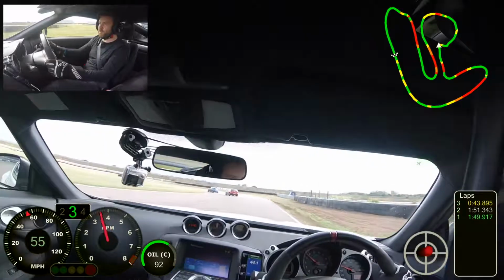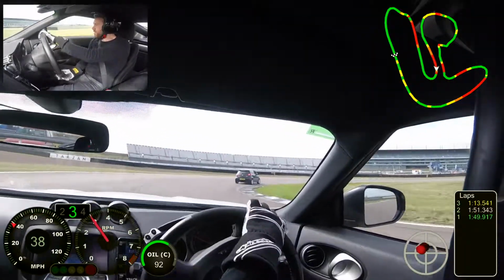Track Tutorial - 370Z @ Rockingham (QuickLap)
Hey YouTube. Recently I went to Rockingham for a track day. In this video I demonstrate the lines that I used along with the gears selected, breaking points and so on. This video was filmed after I had a tutor session with a legitimate race driver that gives training. As such, the information should be pretty good.

Don’t get me wrong, I’m no pro and this won’t be the fastest possible. But, if you are planning on going to this circuit then hopefully this gives you an idea of what to do when you get there.

This will help the channel grow and allow me to do more videos for you. Comments are also appreciated as I want to know what you guys think, what could be better, what needs to be scrapped or anything else you want to talk about!